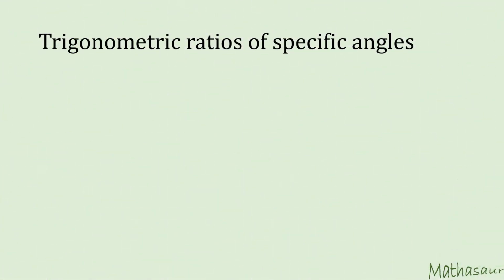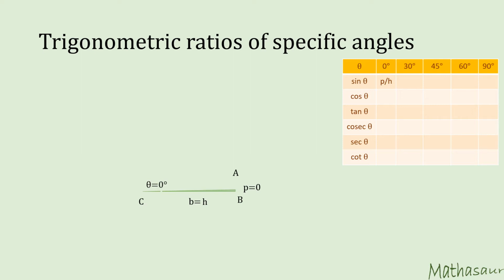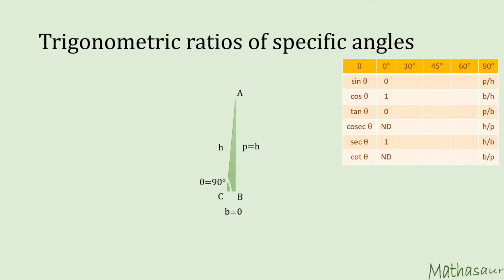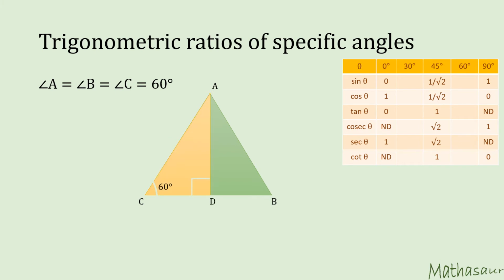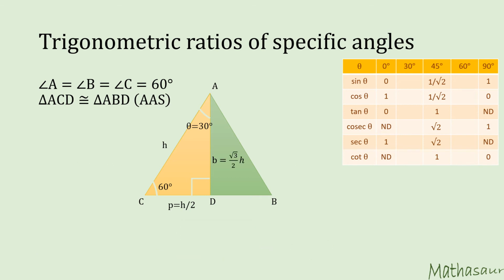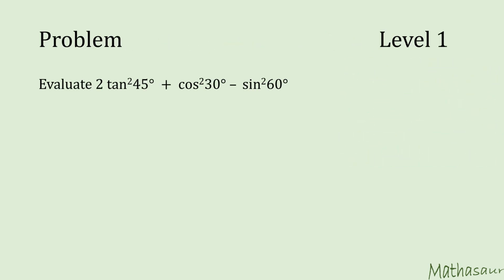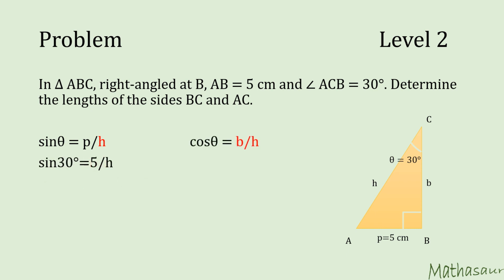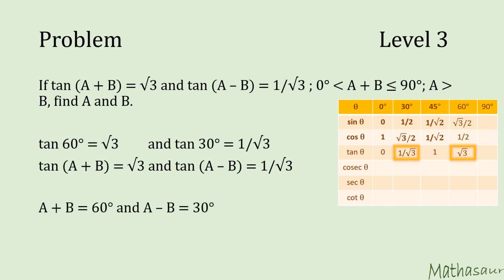L2 - Trigonometric ratios - Trigonometry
The trigonometric ratios of some special angles can be found out using simple geometry.

Check out this simple video that utilizes relationships between angles and sides of a right triangle. You should be able to attempt your textbook exercises once you go through this lesson.

In this lesson:
00:41 - Trigonometric ratios for θ = 0°
02:55 - Trigonometric ratios for θ = 90°
04:02 - Trigonometric ratios for θ = 45°
05:08 - Trigonometric ratios for θ = 30° and 60°
08:27 - How to remember the trigonometric table for specific angles?
09:33 - Evaluate a trigonometric expression
10:17 - Find lengths of sides of a right angled triangle using trigonometry
11:42 - Solve a pair of trigonometric equations in two variables